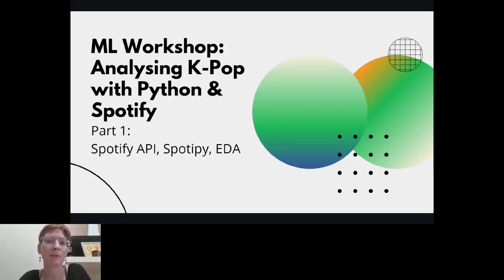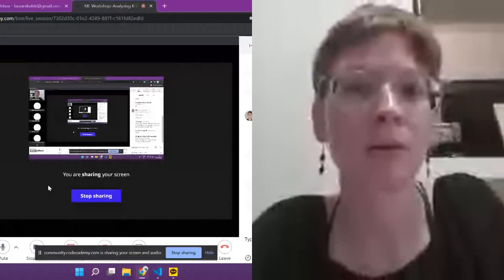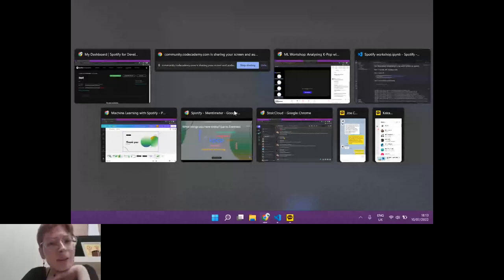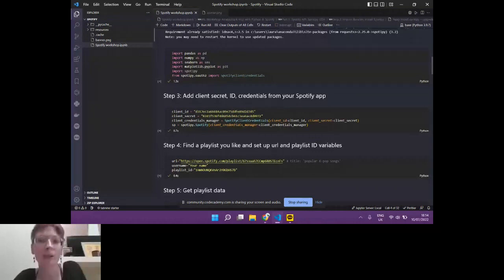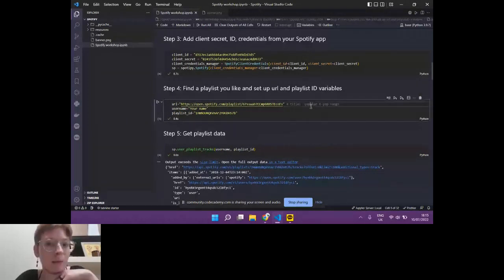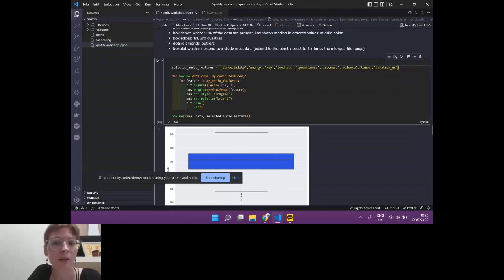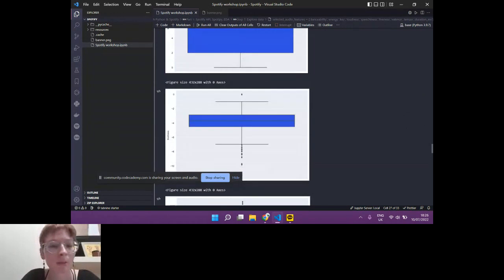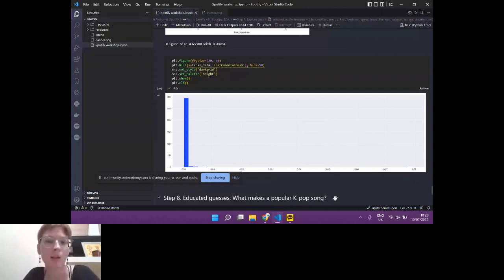ML Workshop: Analysing K-Pop with Python & Spotify | Part 1: Spotify API, Spotipy, EDA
This workshop is the first in a two-part machine learning workshop series, co-hosted and in collaboration with Meghana (Codecademy Hyderabad). We will be working with Spotify's top K-pop songs of 2022.